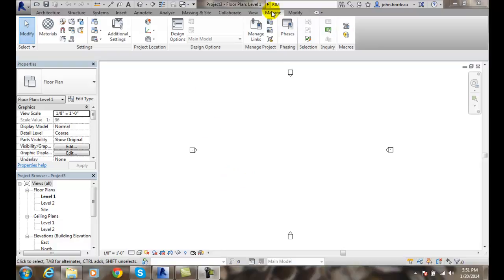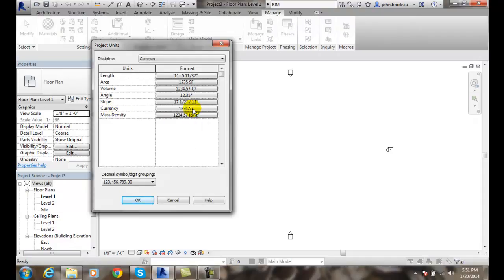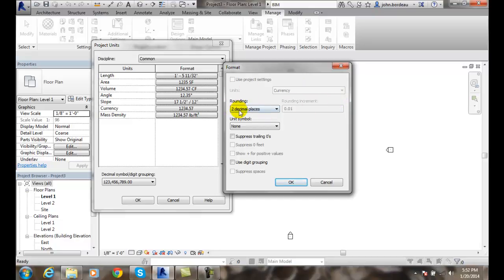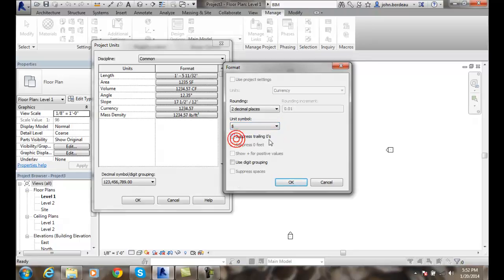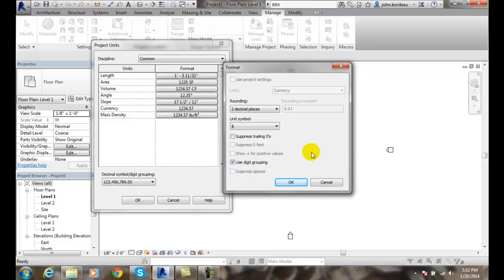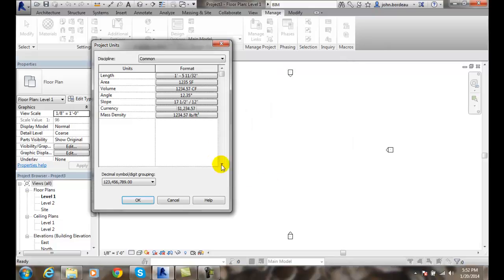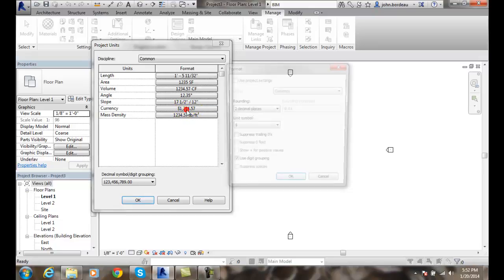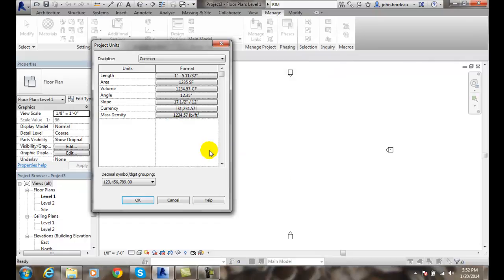Revit 02-07 Currency Unit